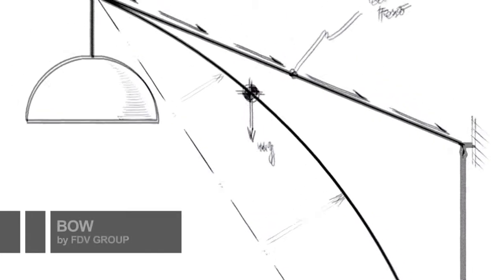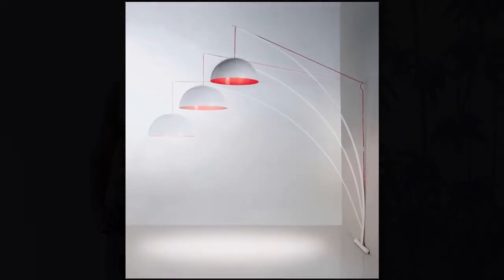LiveIN Episode 7 (Part 1): Keep the lights on, but learn to use them properly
Solutions by Valerio Cometti, engineer and lighting designer.